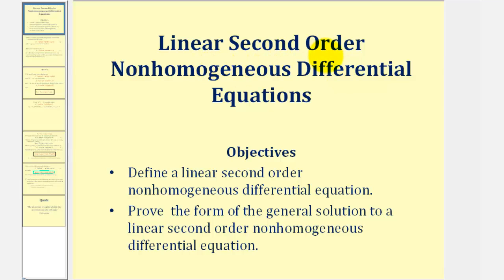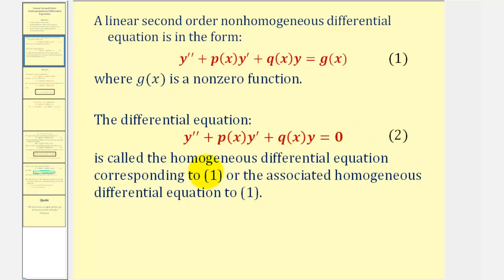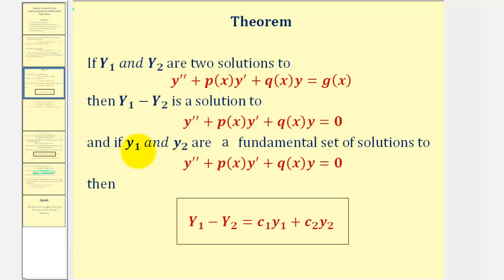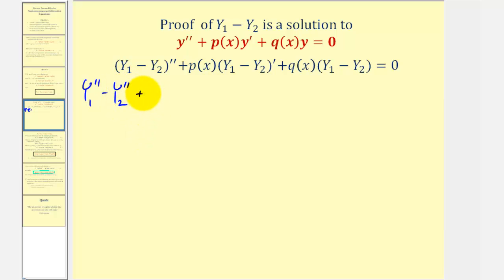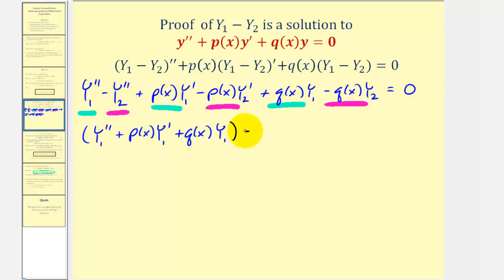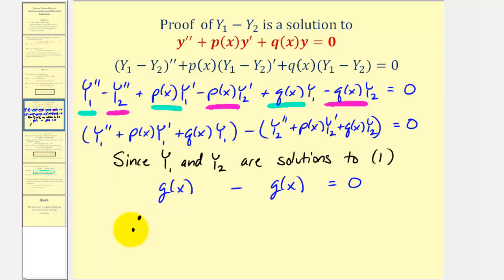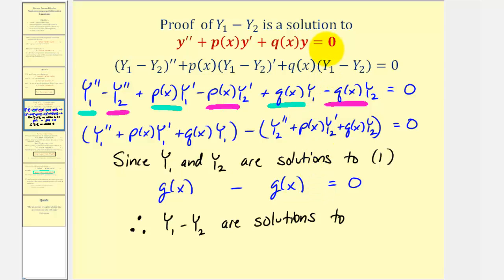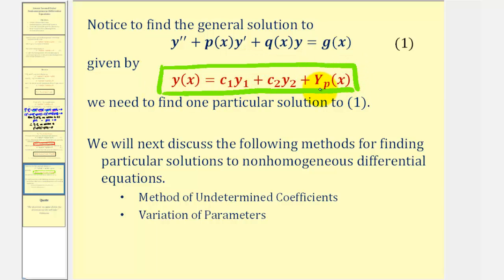Prove the Form of the General Solution to a Linear Second Order Nonhomogeneous DE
This video explains the form of the general solution to linear second order nonhomogeneous differential equations.